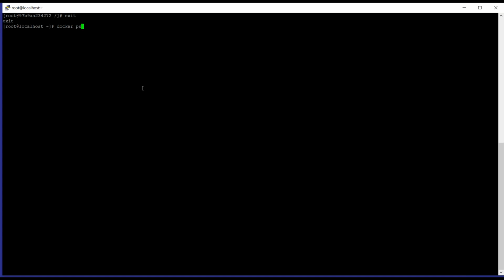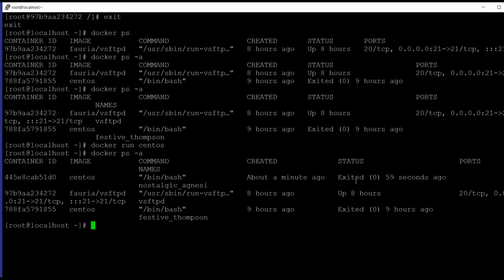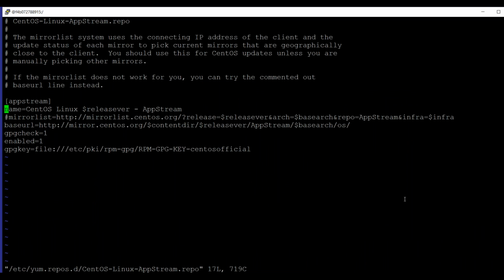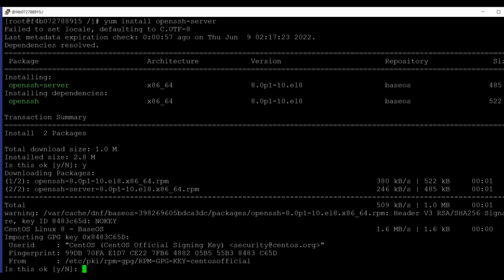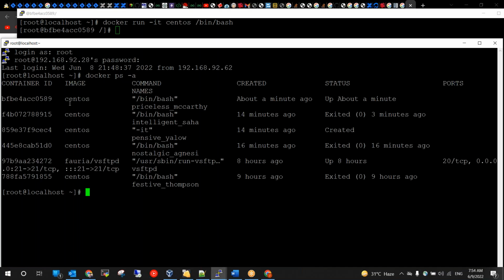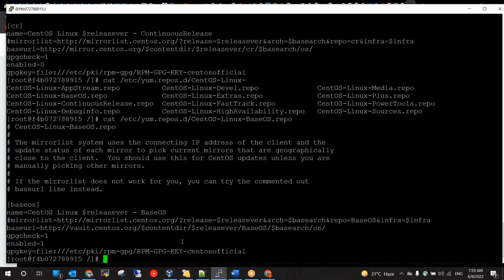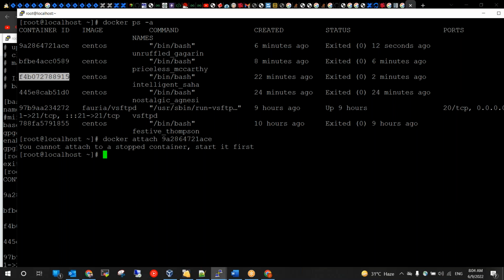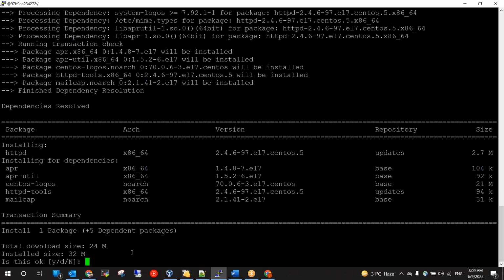Red Hat Linux Introduction to Docker